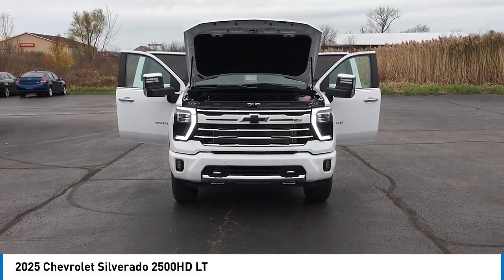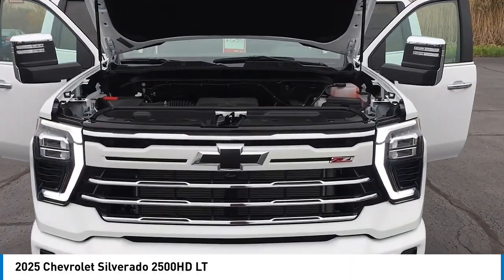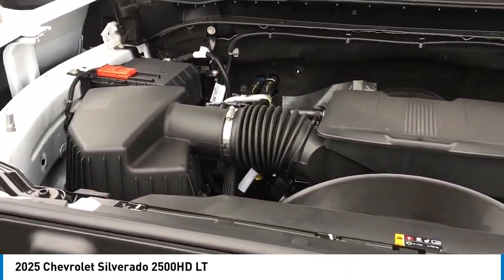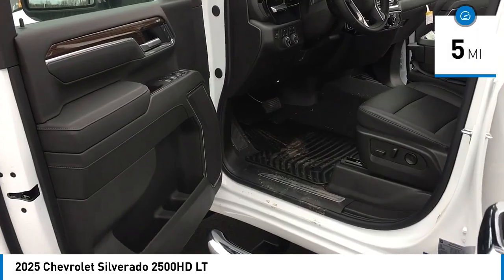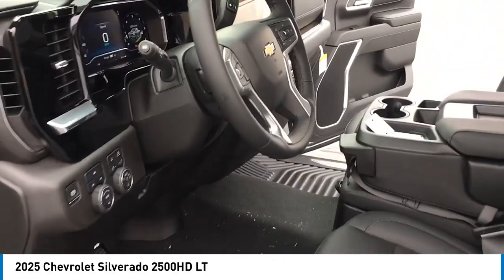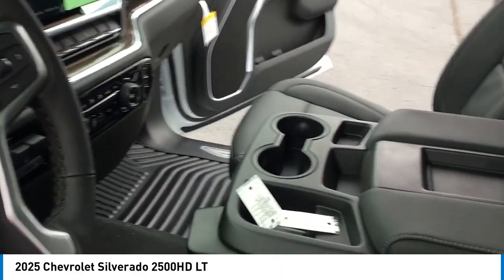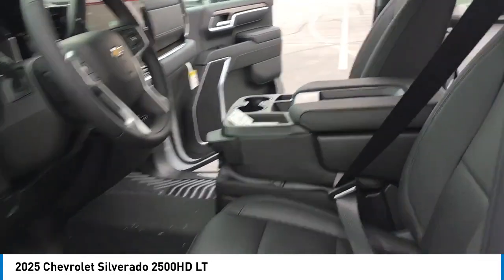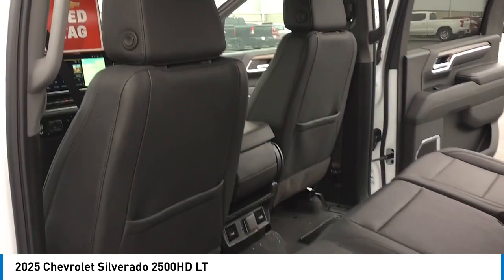2025 Chevrolet Silverado 2500HD BGS63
2025 Chevrolet Silverado 2500HD LT

Recent Arrival!brbrSummit White 2025 Chevrolet Silverado 2500HD LT 6.6L V8 4D Crew Cab 4WD 10-Speed Automaticbrbrbr10-Speed Automatic, 4WD, Black Leather, 10-Way Power Driver Seat Adjuster w/Lumbar, 120-Volt Bed Mounted Power Outlet, 120-Volt Interior Power Outlet, 17 Machined Aluminum Wheels, 170 Amp Alternator, 2-Speed Electronic Shift Transfer Case, 220 Amp Alternator, 3.73 Rear Axle Ratio, 4-Way Manual Driver Seat Adjuster, 4-Wheel Disc Brakes, 4 Round Chromed Assist Steps (LPO), 5th Wheel & Gooseneck Trailer Wiring Provisions, 6 Speakers, 6-Speaker Audio System, 720 Cold-Cranking Amps Heavy-Duty Battery, ABS brakes, Air Conditioning, All Star Edition, Alloy wheels, AM/FM radio: SiriusXM with 360L, Animated LED Projector Headlamps, Apple CarPlay/Android Auto, Auto High-beam Headlights, Auto-Dimming Inside Rear-View Mirror, Bed View Camera w/2 Trailer Camera Provisions, Black Chevytec Spray-On Bedliner, Black Mirror Caps, Black Molded Splash Guards (LPO), Bluetooth For Phone, Body-Color Front Bumper, Body-Color Rear Bumper, Brake assist, Bumpers: chrome, Chevrolet Connected Access Capable, Chrome Door Handles, Chrome Mirror Caps, Cloth Rear Seat w/Storage Package, Cloth Seat Trim, Color-Keyed Carpeting Floor Covering, Compass, Convenience Package, Convenience Package II, Deep-Tinted Glass, Delay-off headlights, Driver door bin, Driver vanity mirror, Dual front impact airbags, Dual front side impact airbags, Dual-Zone Automatic Climate Control, Durabed Pickup Bed, Electric Rear-Window Defogger, Electronic Cruise Control w/Set & Resume Speed, Electronic Stability Control, Emergency communication system: OnStar, EZ Lift Power Lock & Release Tailgate, Front 40/20/40 Split-Bench Seats w/Lockable Storage, Front anti-roll bar, Front Black Bowtie Emblem (LPO), Front Center Armrest w/Storage, Front Chrome Recovery Hooks, Front LED Fog Lamps, Front reading lights, Front Rubberized Vinyl Floor Mats, Front wheel independent suspension, Fully automatic headlights, Halogen Reflector Headlamps, HD Rear Vision Camera, HD Surround Vision, Heat Package, Heated & Auto-Dimming Vertical Trailering Mirrors, Heated door mirrors, Heated Driver & Front Outboard Passenger Seating, Heated Steering Wheel, Heated Vertical Trailering Mirrors, Hill Descent Control, Hitch Guidance w/Hitch View, Illuminated entry, In-Vehicle Trailering App System, Keyless Open & Start, Leather Package, LED Cargo Area Lighting, LED Smoked Amber Roof Marker Lamps, LED Taillamps w/Signature, Low tire pressure warning, Manual Tilt & Telescoping Steering Column, Occupant sensing airbag, Off-Road Suspension, OnStar Services Capable, Outside temperature display, Overhead airbag, Overhead console, Panic alarm, Passenger door bin, Passenger vanity mirror, Polished Exhaust Tip, Power Door Locks, Power door mirrors, Power Front Windows w/Driver Express Up/Down, Power Front Windows w/Passenger Express Down, Power Rear Windows w/Express Down, Power Sliding Rear Window w/Defogger, Power steering, Power windows, Preferred Equipment Group 1LT, Premium audio system: Chevrolet Infotainment 3 Premium, Push Button Start, Pwr Up/Down Tailgate Function w/Pwr Lock & Release, Radio: Chevrolet Infotainment 3 Premium System, Rear 60/40 Folding Bench Seat (Folds Up), Rear Cross Traffic Alert, Rear reading lights, Rear Rubberized Vinyl Floor Mats, Rear step bumper, Remote keyless entry, Remote Start Package, Remote Vehicle Starter System, Safety Package, SiriusXM w/360L Trial Subscription, Snow Plow Prep/Camper Package, Speed control, Split folding rear seat, Standard Tailgate, Steering Wheel Audio Controls, Steering wheel mounted audio controls, Suspension Package, Tachometer, Tilt steering wheel, Traction control, Trailer Camera Provisions, Trailer Side Blind Zone Alert, Trip computer, Turn signal indicator mirrors, Ultrasonic Front & Rear Park Assist, Unauthorized Entry Theft-Deterrent System, Universal Home Remote, Up-Level Rear Seat w/Storage Package, Variably intermittent wipers,